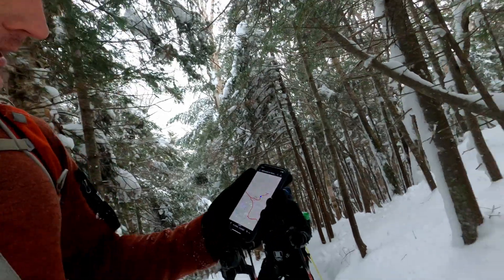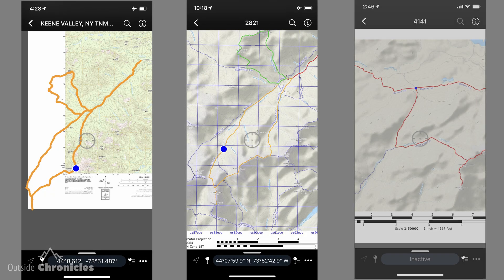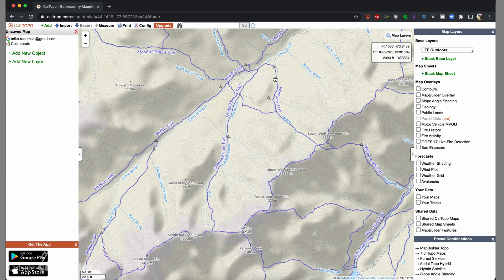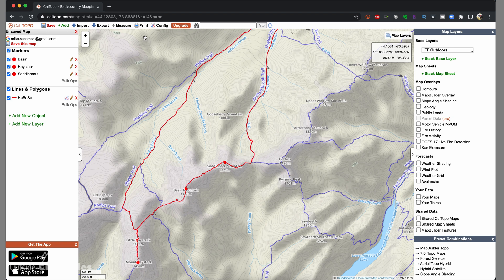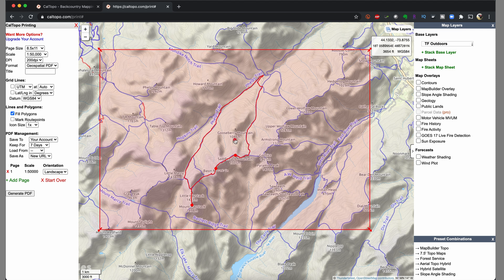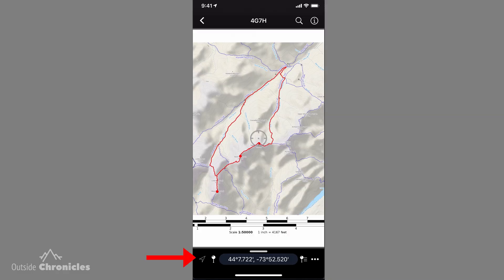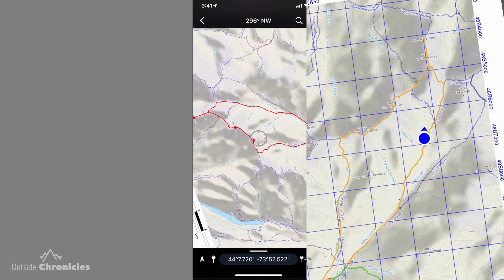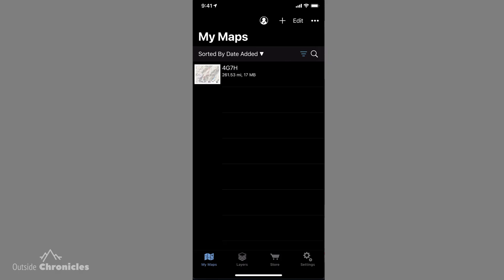MAKE CUSTOM BACKCOUNTRY MAPS for AVENZA MAPS // Make offline maps using Caltopo to use in Avenza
Avenza Maps is a powerful navigation app for hikers to use offline maps. It uses Geospatial PDFs, GeoPDFs, or GeoTIFF to create offline maps for route navigation. In this video, I show you how to make your own Geospatial PDFs using Caltopo and how to import it into Avenza Maps. We take it a step further to create KML/GPX layers and link them to high resolution, free USGS maps.